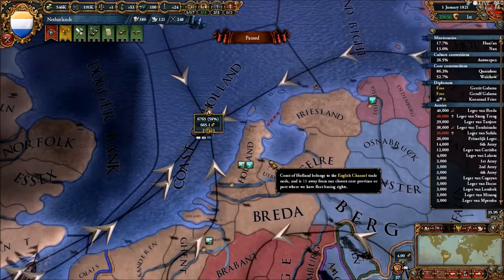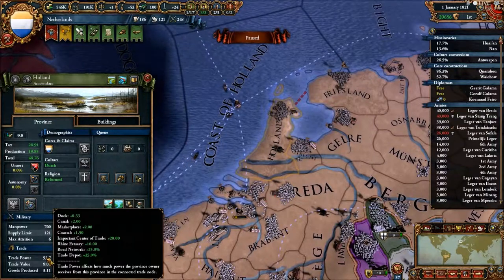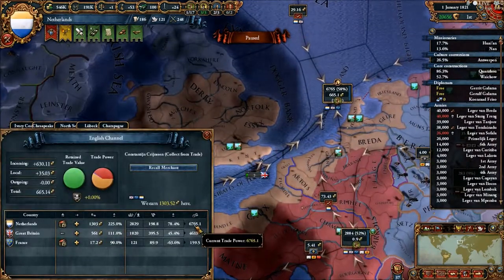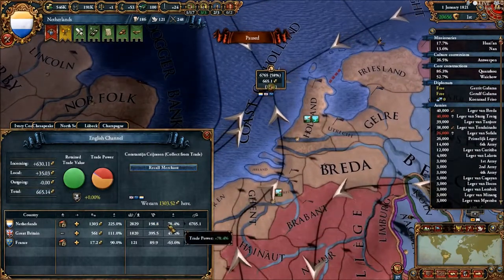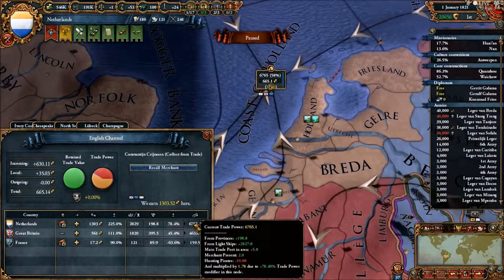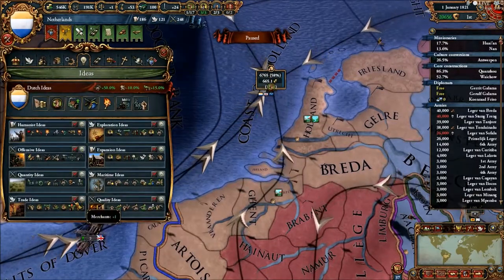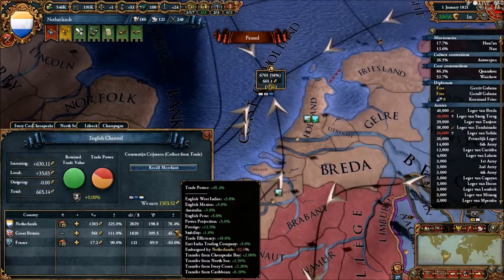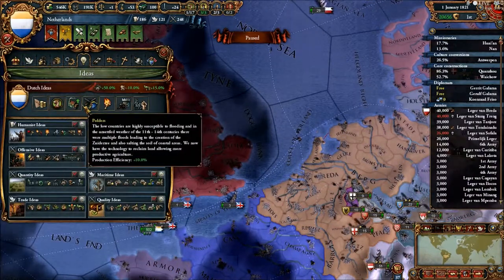EU4 - Trade Tutorial - II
The second half of the trade tutorial that I have up, please any questions I can answer leave them in the comments below and I will try and help you out as much as I can. I am actually pretty familiar with EU4's Trade system which most people don't seem to understand very well